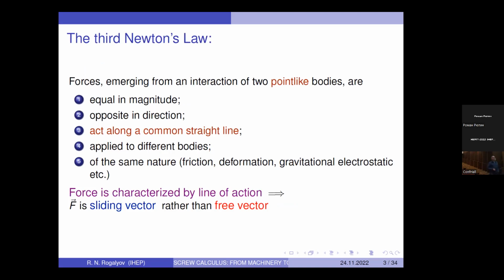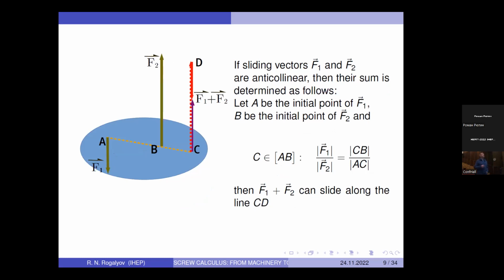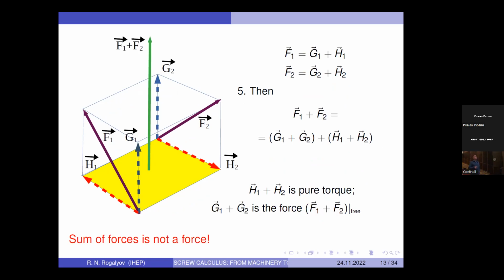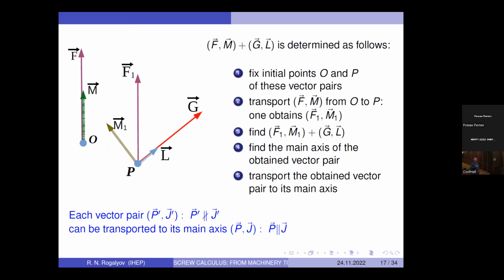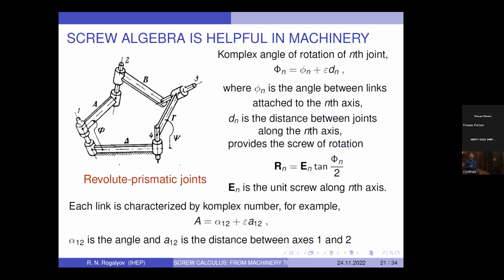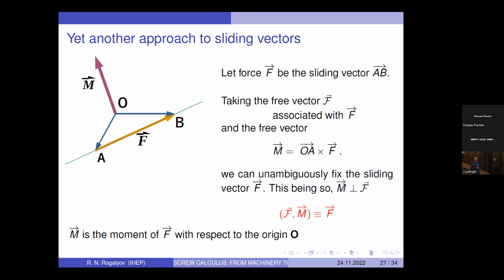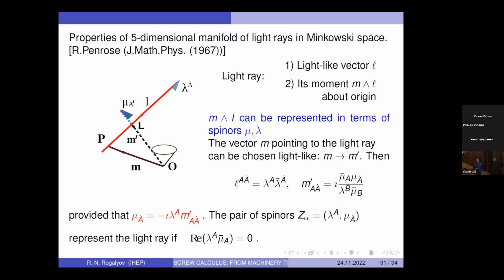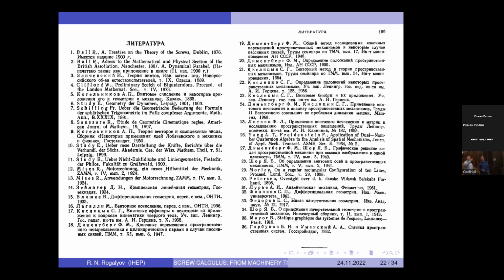Screw calculus from machinery to twistors R Rogalyov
History, philosophy, methodology of QFT, QCD, gravitation and cosmology
Morning session 24/11/2022
Speaker Roman Rogalyov (IHEP, Protvino)

Wrenches and twists are considered as generalizations of the concepts of force and angular velocity, respectively, and the corresponding mathematical formalism is reviewed. Manifolds of forces or angular velocities that naturally emerge in the screw theory are compared with the Grassmann manifold associated with the Penrose twistor space.